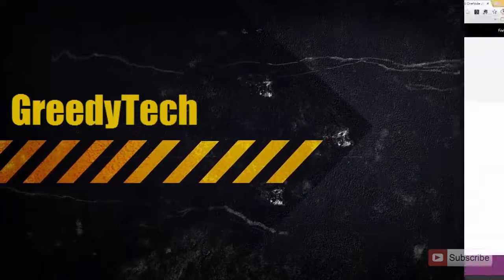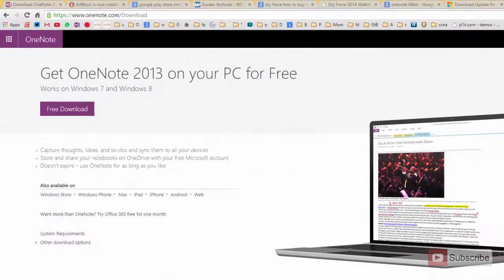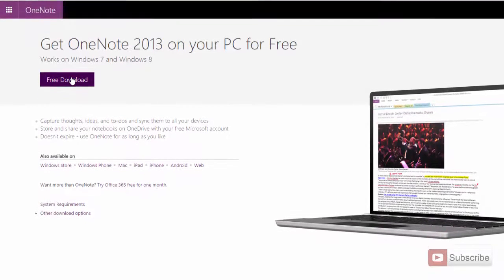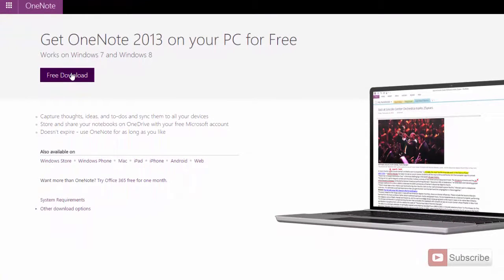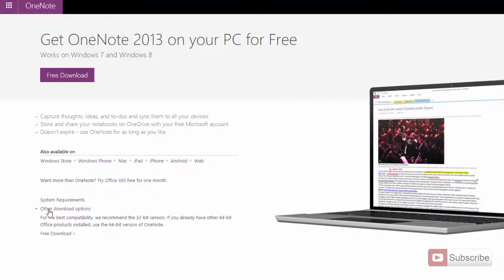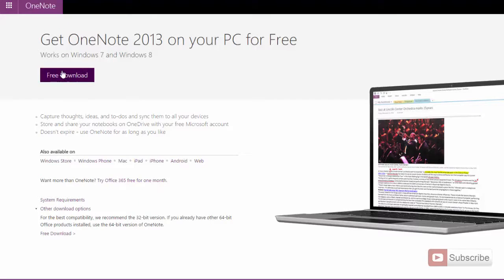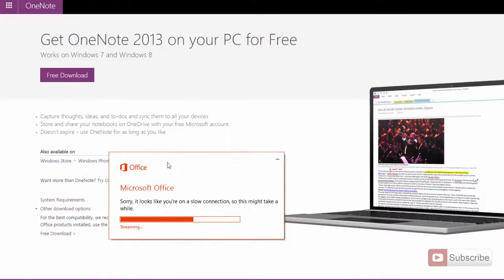How to Download OneNote for Windows 7, 8, 8.1 (32 bit and 64 bit)